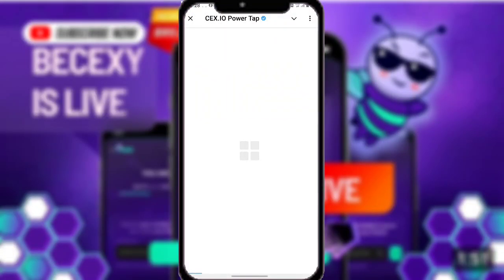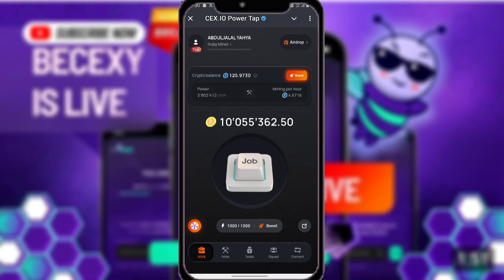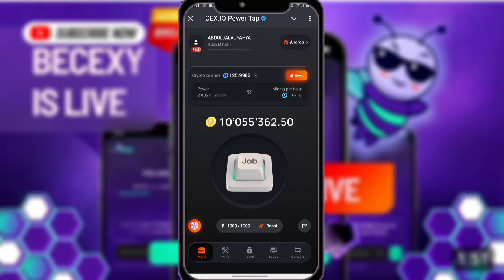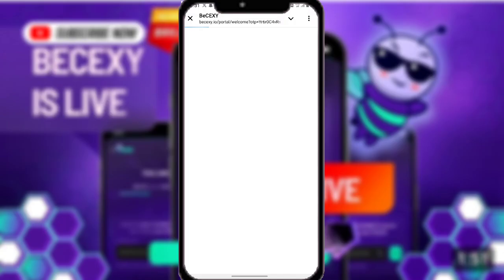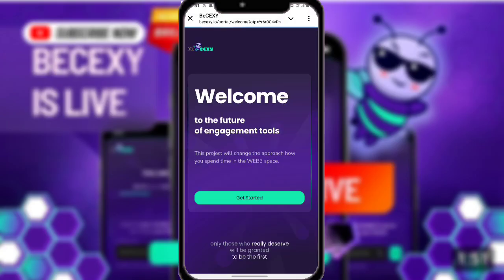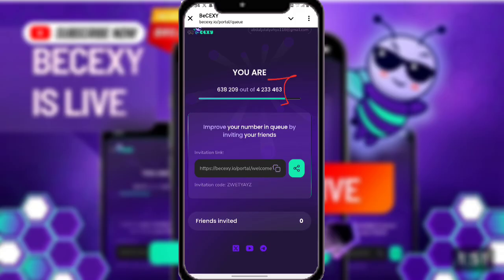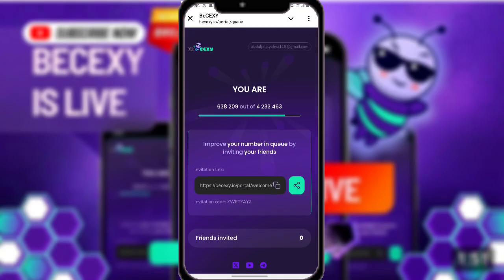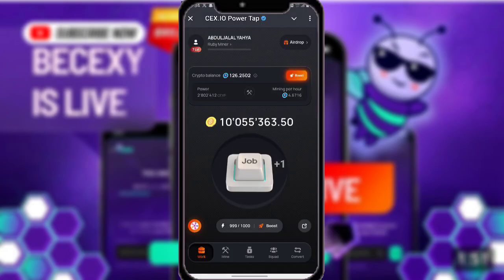CEX POWER TAP: How To Successfully Connect Your BE CEXY airdrop Criteria for CEX.io